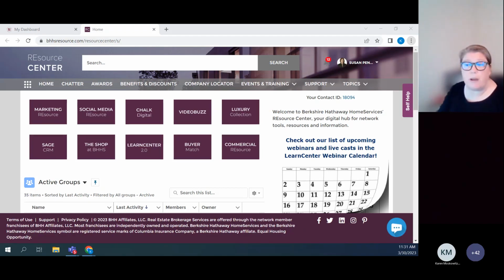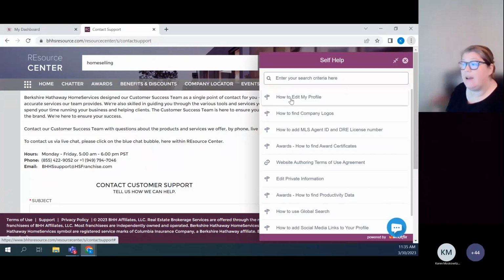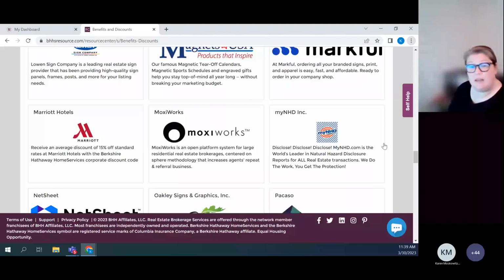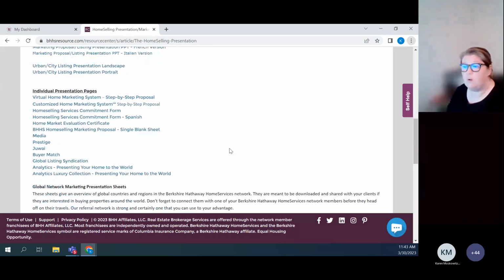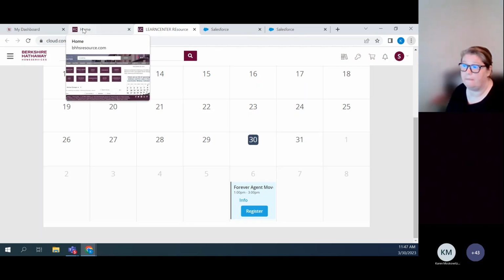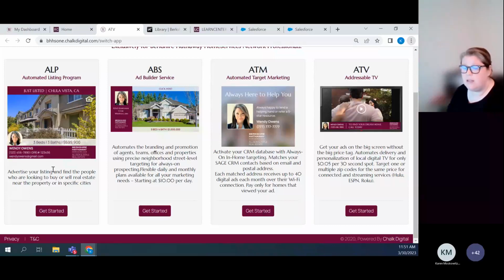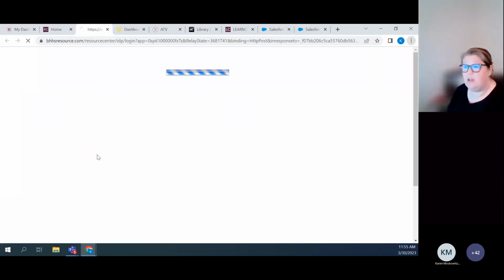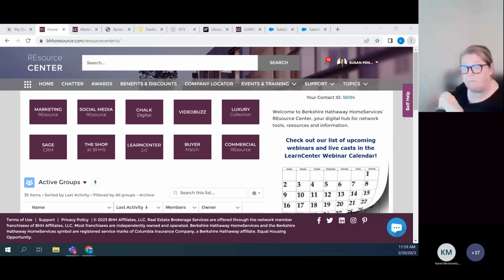Overview of BHHS Resource Center